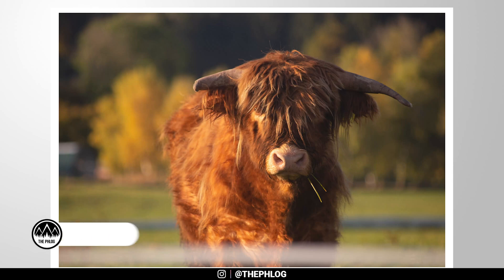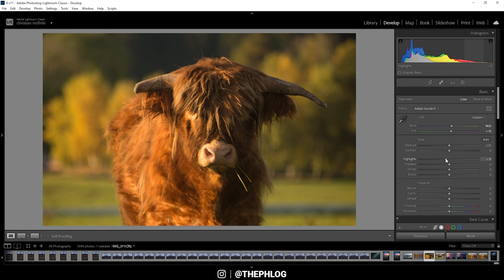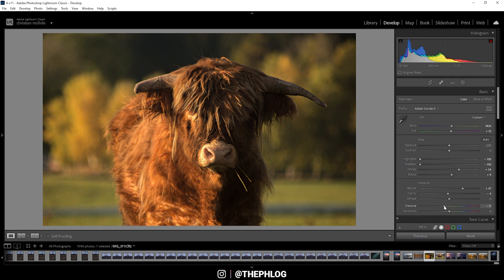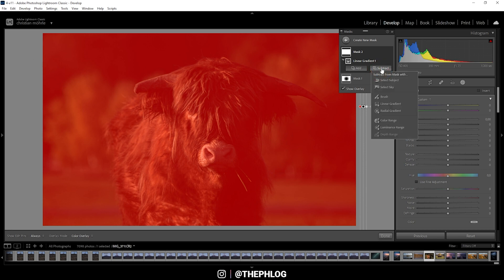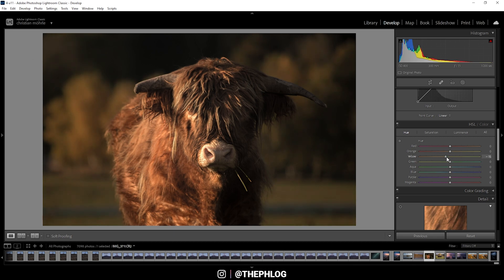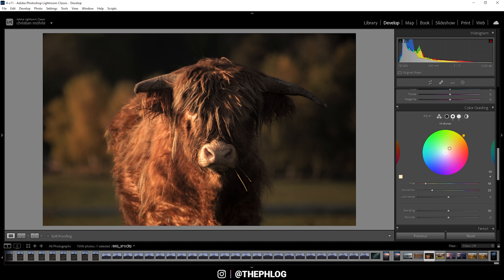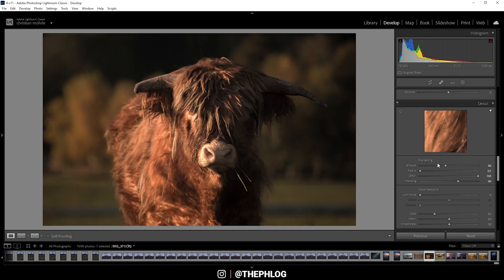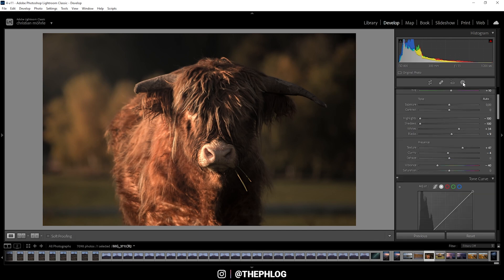Dark Brown COLOR GRADING with Adobe Lightroom (Raw included)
In this Lightroom Tutorial I will show you how to add lovely dark brown tones to your photos.

0:00 intro
Especially during the autumn season those dark brown tones work great on certain landscape photos. This look is easily achieved with Adobe Lightroom and works well as a preset if you want!

My goal here was to first make it a bit darker while fading the blacks just a bit. Then, of course adjust the white balance, hues and saturation to get a warm, desaturated orange-brown look.

0:25 1. Basic Adjustments
I started by changing the profile to Adobe Standard for less saturation and a bit less contrast. Then, I adjusted the white balance making everything warmer. I brought down the highlights and the shadows to make everything darker. To not loose too much contrast, I increased the whites. For the faded look I simply increased the blacks slightly (of course this can also be achieved with the tone curve).

3:17 2. Local Adjustments
First, I used a radial gradient to add a vignetting effect by bringing down the exposure from the borders of the photo. Next, I added a linear gradient over the whole image, then subtracted the subject to get a nice background mask. Here, I further dropped the exposure, the texture and clarity to get a smooth background.

For a little “special effect” I added another radial gradient in the top left corner and increased the blacks / whites to add some fake sunlight coming in.

5:50 3. Color Grading
I played around with the red and yellow hues a bit while dropping the orange and yellow saturation a bit. The saturation for all the other color tones were dropped all the way to only have the warm colors in the photo. For the split toning I added a very subtle warm tone to the mid-tones and the highlights. Finally, In the calibration tab, I dropped the blue hue for richer red tones.